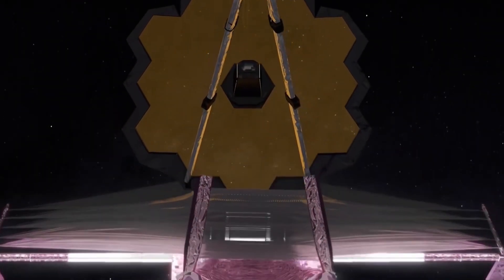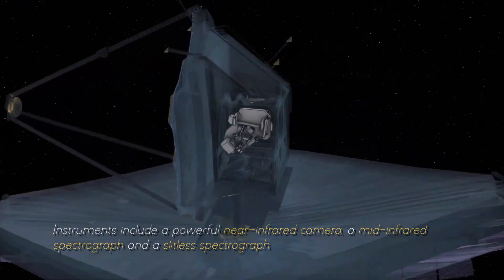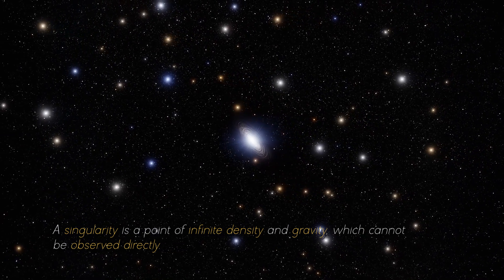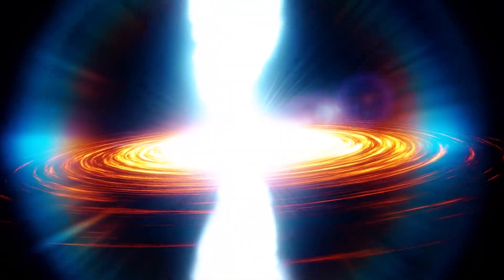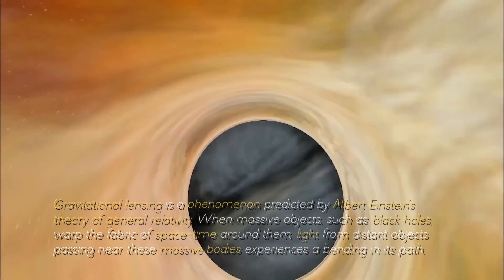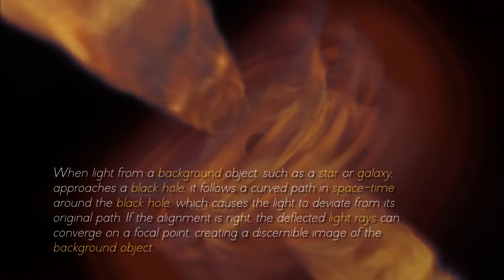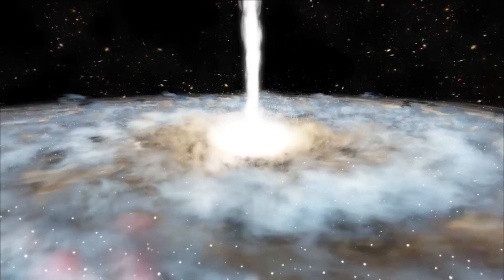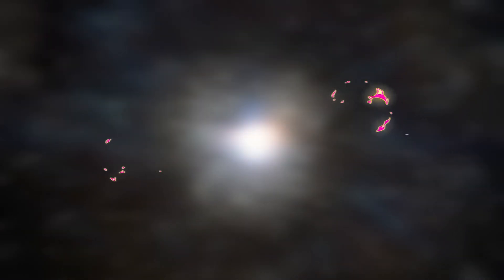1 MINUTE AGO: James Webb Telescope Detects 700 Galaxies Inside THIS Black Hole